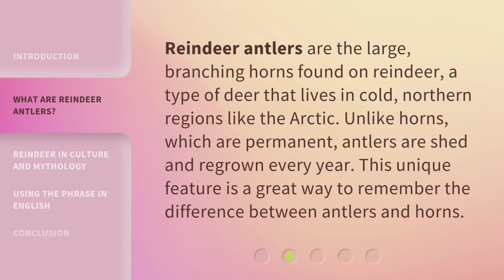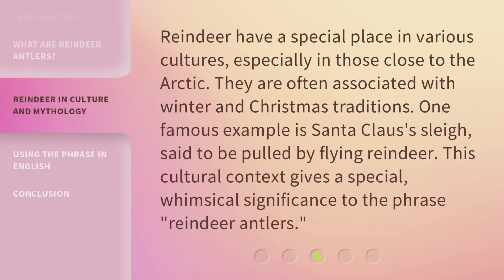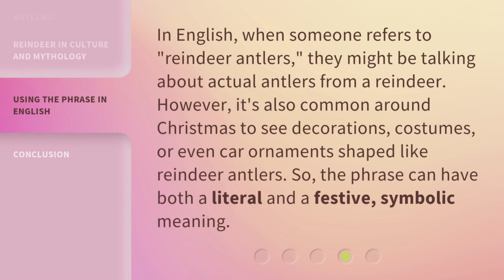Understanding "Reindeer Antlers": A Guide for English Language Learners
00:00 • Introduction - Understanding "Reindeer Antlers": A Guide for English Language Learners
00:31 • What are Reindeer Antlers?
00:54 • Reindeer in Culture and Mythology
01:21 • Using the Phrase in English